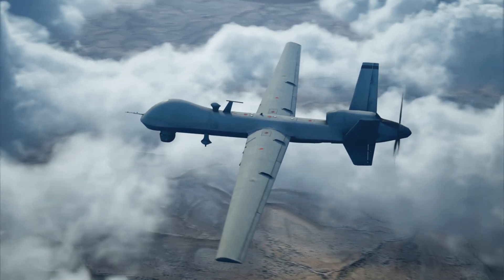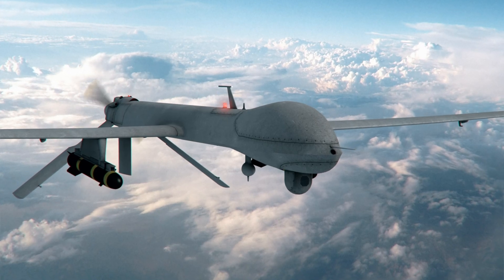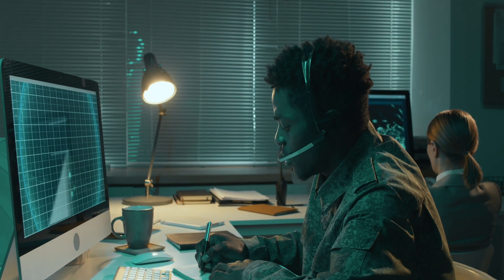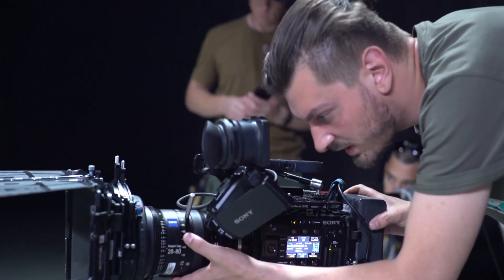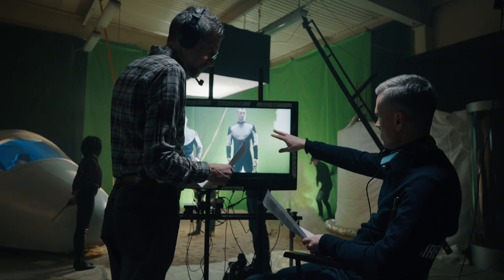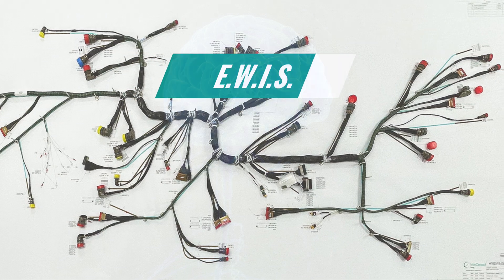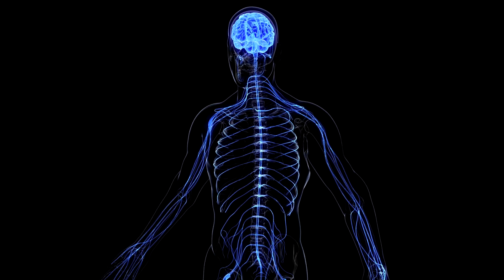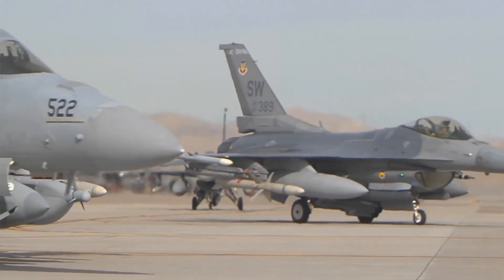What is a UAV and is it the Same as a UAS? Is EWIS the Same?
Hi, my name is Malich. I’m the Planning & Training Manager here at InterConnect Wiring, where Connections Matter. Today we’ll be looking at what a UAV is and is it the same is an UAS? And what does EWIS have to do with any of it?

So what is a UAV? A UAV is an unmanned aerial vehicle, which means there’s nobody aboard the aircraft. A UAS is an unmanned aircraft system which, although sounds similar, has a few differences. The UAS includes the ground piloting station, the actual drone itself, and any communication stations setup. So every UAV being a part of a UAS is only a fraction of the whole system.

Think of a camera crew. The camera is a UAV, but the camera (plus the photographer, the lighting, and the sound crew) is the UAS. Now, how does the EWIS get involved?

EWIS stands for Electrical Wiring Interconnection System. Think of all the electrical wiring harnesses and connections in an aircraft. This would be the EWIS. For a visualization of this, think of the human nervous system (as an example) where all the nerves and connections relay signals and data throughout the body. This would be the equivalent to an EWIS system in an aircraft. It also goes to show just how important the EWIS system is.

My name is Malich; I’m the Planning & Training Manager at InterConnect Wiring where Connections Matter.

Connections Matter